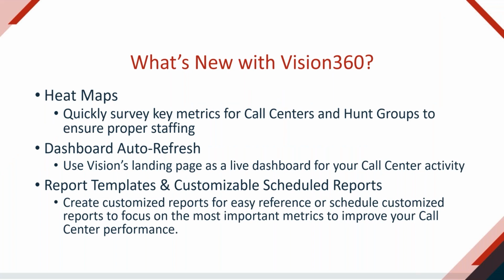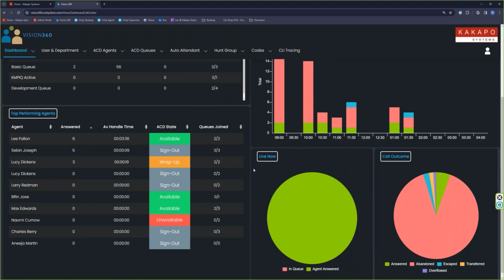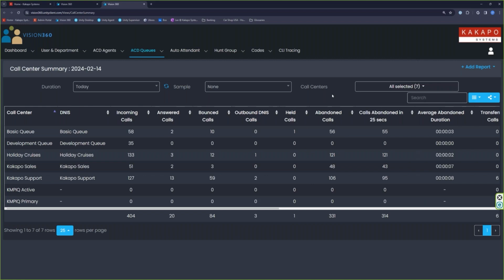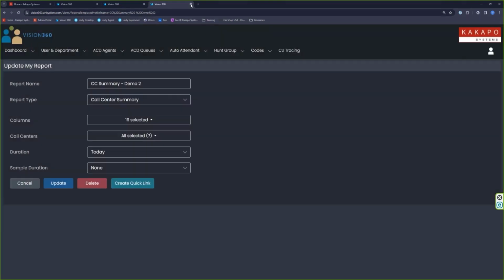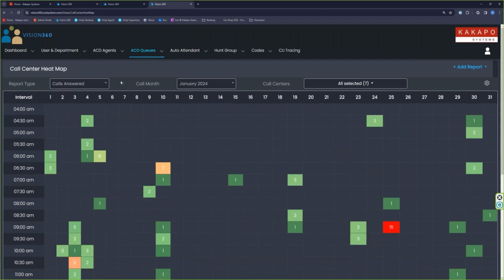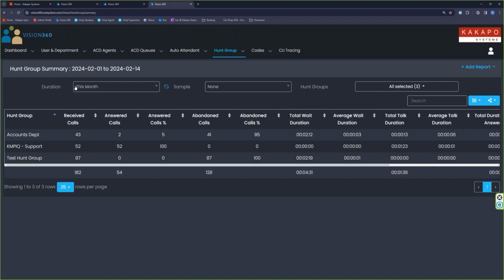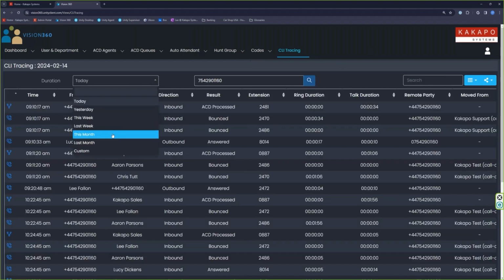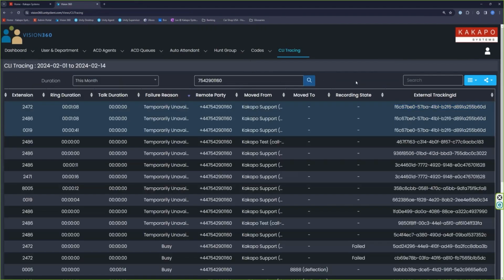Webinar: Vision360 upgrades | 14 February 2024 by Kakapo Systems